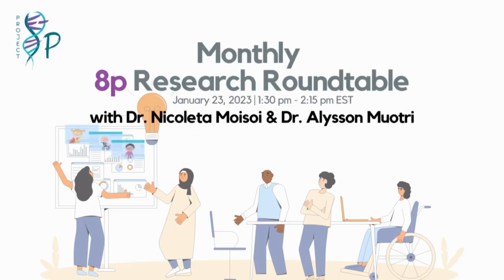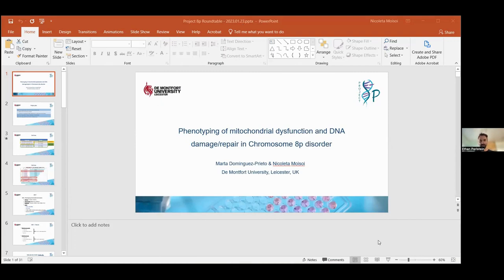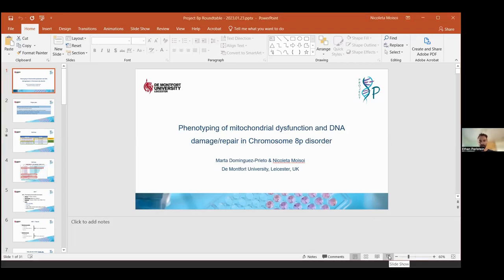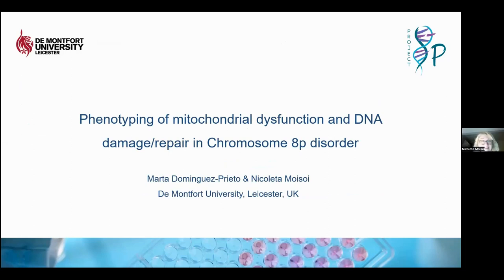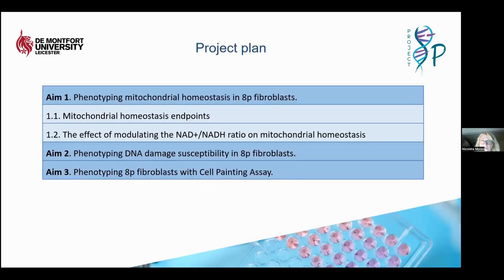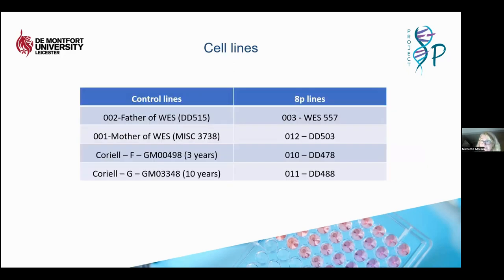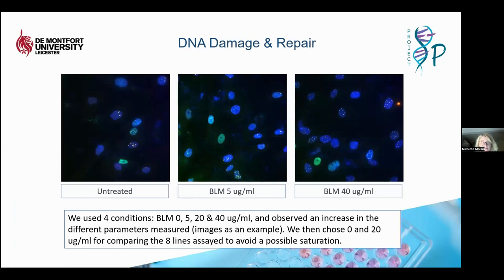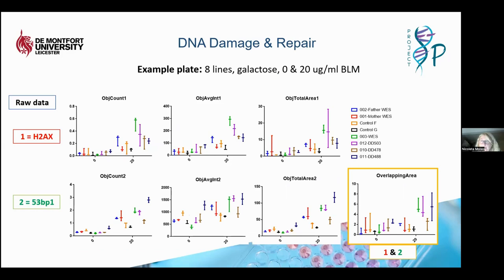Mitochondrial dysfunction and DNA damage repair in 8p fibroblasts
For our January 2023 Research Roundtable, Dr. Moisoi shared the latest results from her project on mitochondrial dysfunction and DNA damage repair in 8p fibroblasts. In addition, Dr. Alysson Muotri provided an update on his lab’s progress with characterization and single-cell sequencing of 8p brain organoids.